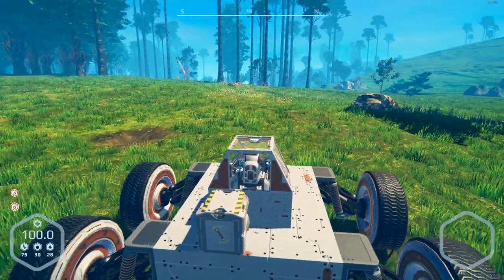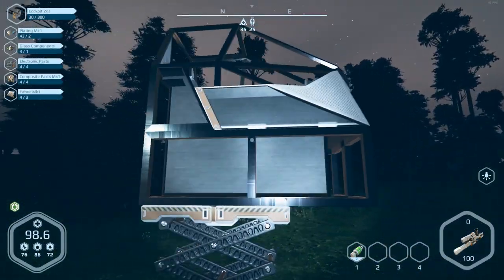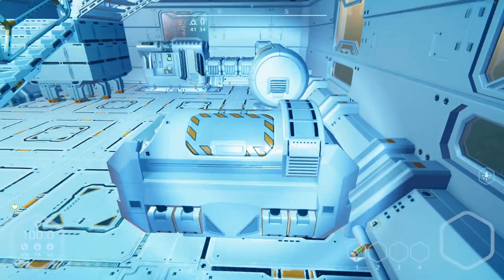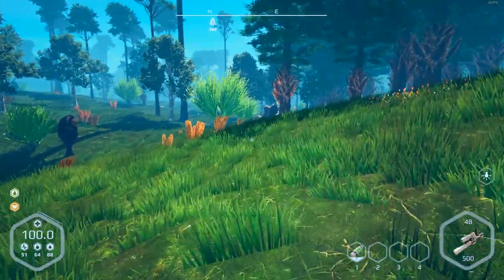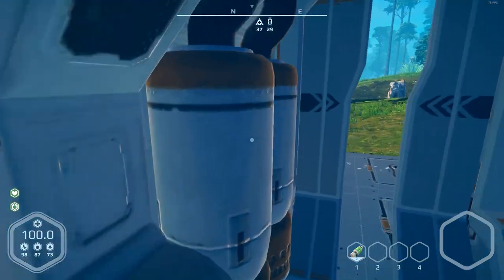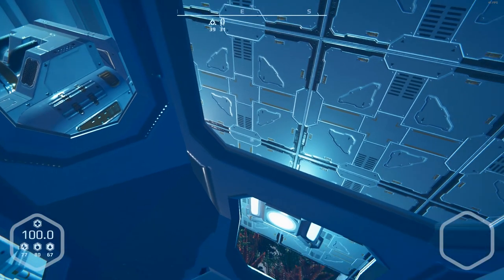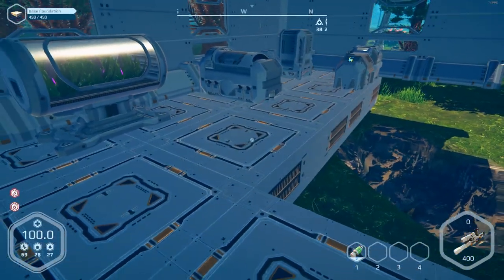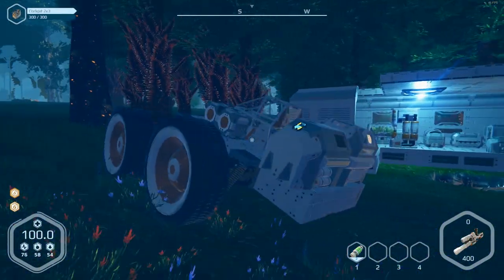Planet Nomads | Possible Mobile Base? | Let's Play Planet Nomads Gameplay | S01E06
Hey all and welcome to my Planet Nomads Let's Play Gameplay Series.

Planet Nomads Gameplay Features:

• Building is the cornerstone of Planet Nomads. What you build determines your chances of survival and increases your action radius and potential to uncover more advanced materials. Choose from several dozens blocks to create nearly anything your imagination can come up with.
• You may have explored your immediate surrounding, but a couple kilometers away or a thousand meters higher, things could be radically different. The Sandy engine generates believable planets of all kinds with multiple biomes spreading from pole to pole. The 200 kilometer journey from North pole to South pole become an epic and everchanging adventure. Unlocking advanced technology allows you to explore the more hazardous places where you wouldn't survive before.
• Living the nomadic life is full of danger. and adventure. But mostly danger. Surviving on an inhabited planet is no easy task, but with careful planning, caution and a healthy amount of curiosity, you can do it. As long as you overcome radiation and poisonous atmosphere, avoid being slashed to pieces, frozen to death, eaten alive, starved and generally ended, that is.

You can download Planet Nomads from one of the following official websites.

Is Planet Nomads a good game? Or should you pass?

PNMS01